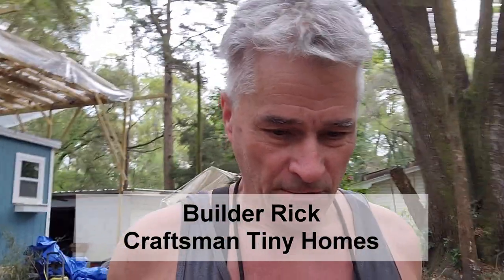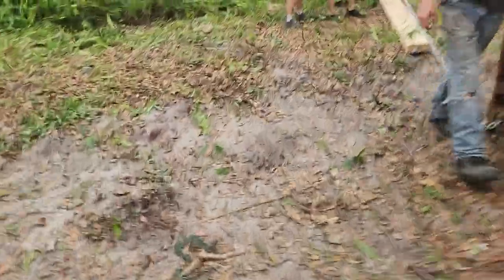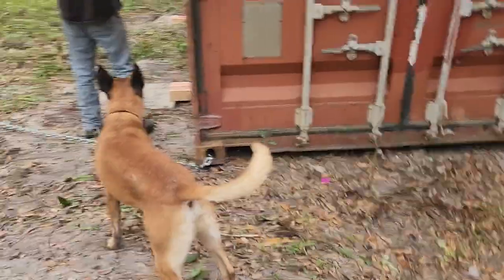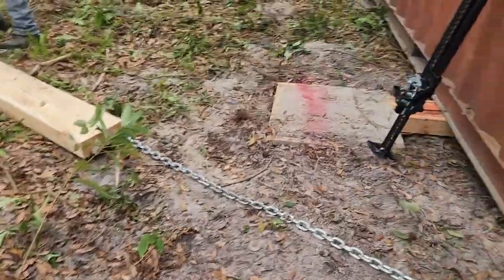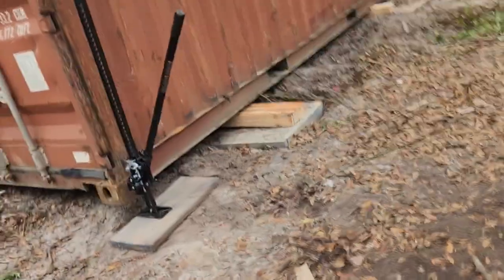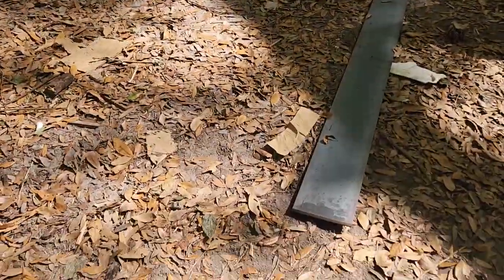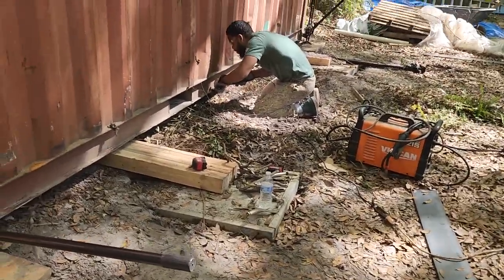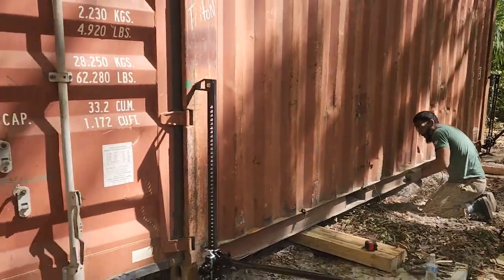Ready for 40: Unibox #7 by Craftsman Tiny Homes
Unibox (Container Home) building video series.
This video shows preparing to receive a 40 ft container.

Financing available : CTH Financing / Hearth / Acorn / SELF and more

Nordic 8.5 x 24: now $74,900 Make Offer!
Nordic 8.5 x 16 starts at $40,900

Model: BUNK 8.5'x20' starting at $29,900
BUNK 8.5'x16' starting at $25,000